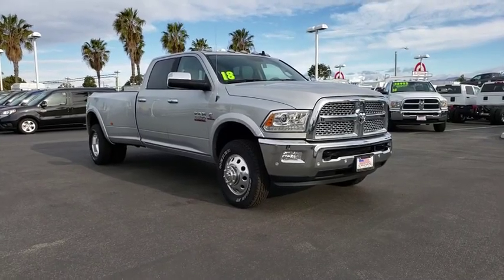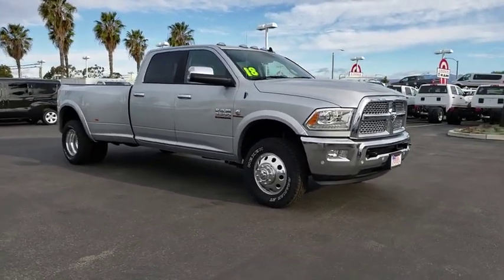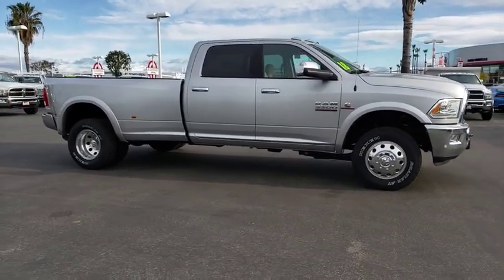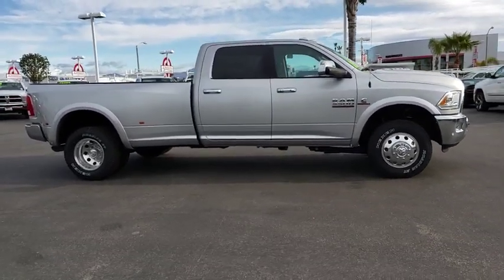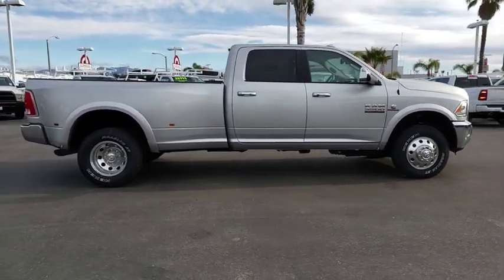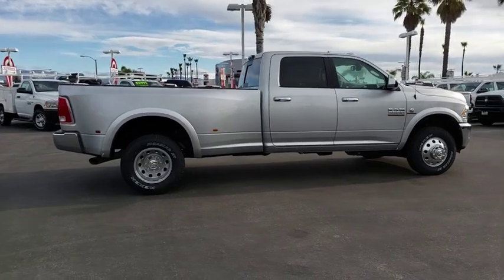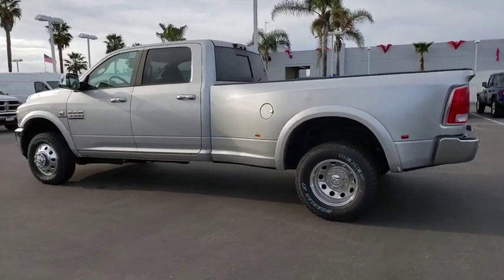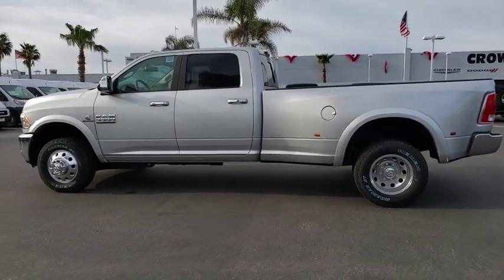2018 Ram 3500 Ventura, Oxnard, San Fernando Valley, Santa Barbara, Simi Valley, CA E2688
Bright Silver Metallic Clearcoat New 2018 Ram 3500 available in Ventura, California at
Crown Dodge. Servicing the Oxnard, San Fernando Valley, Santa Barbara, Simi Valley, CA area.

Crown Dodge
6300 King Drive

Bright Silver Clearcoat Metallic 2018 Ram 3500 Laramie 4WD Aisin 6-Speed Automatic Cummins 6.7L I6 Turbodiesel